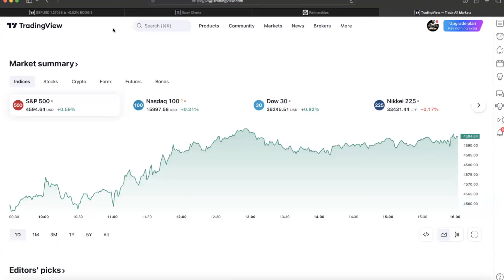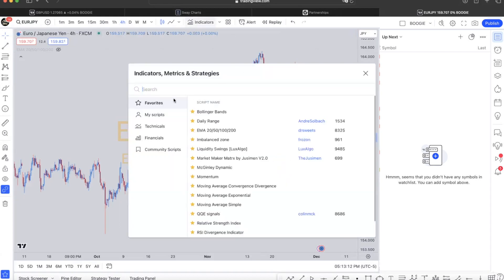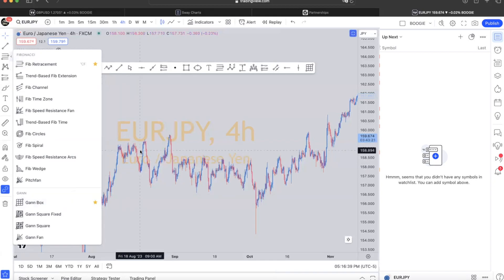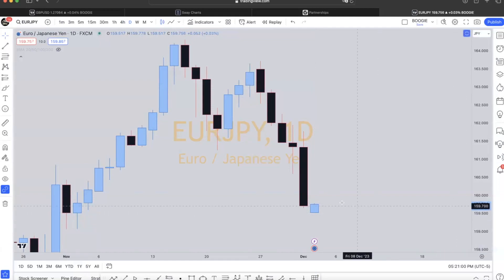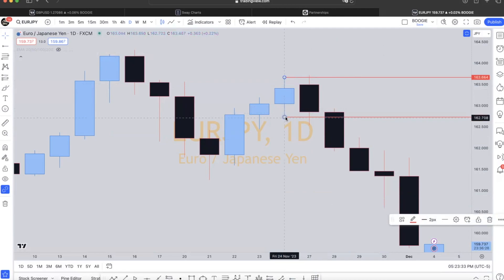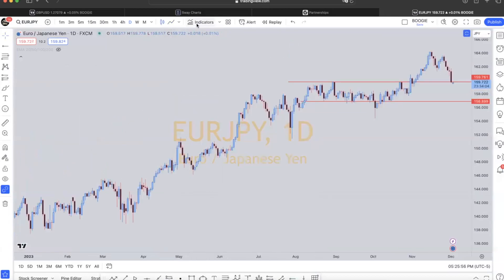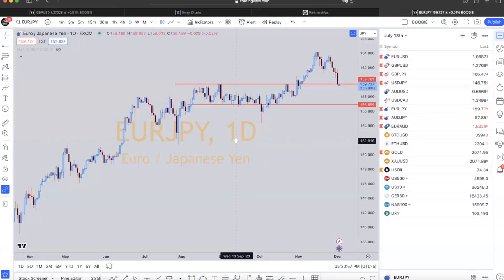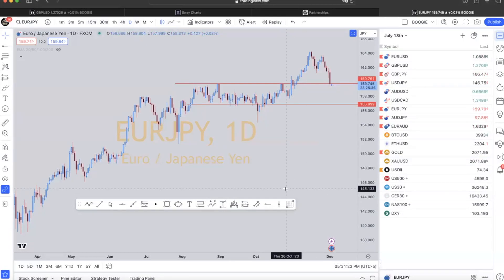OBG OnBoarding: Trading View Section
Next video will cover everything concerning our FX Broker we utilize called Sway Markets (REGULATED BROKER)

Also will cover how to customize and create your Demo Account & Real Account to trade with our Sway Markets official EXCLUSIVE trading platform called SwayCharts.